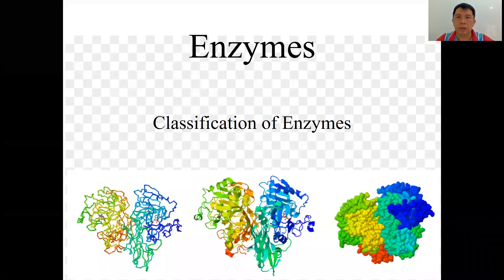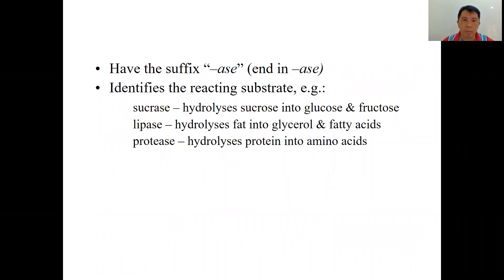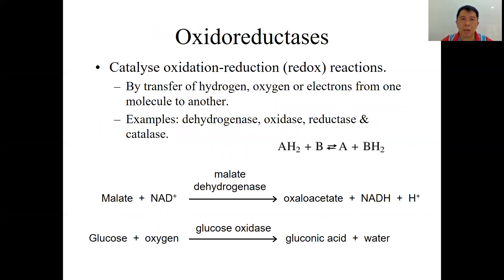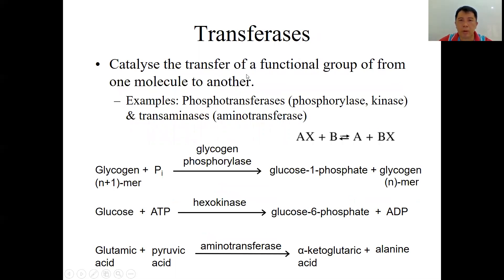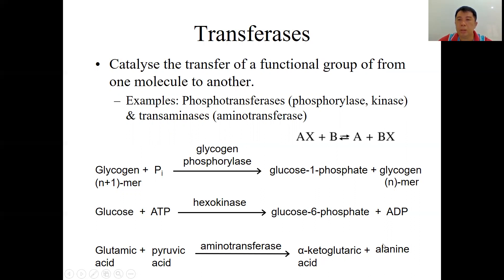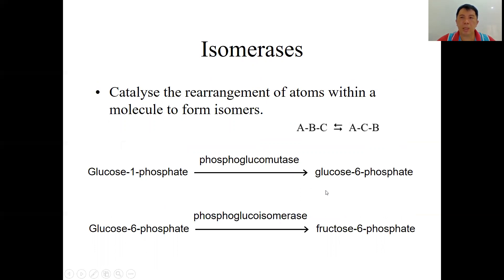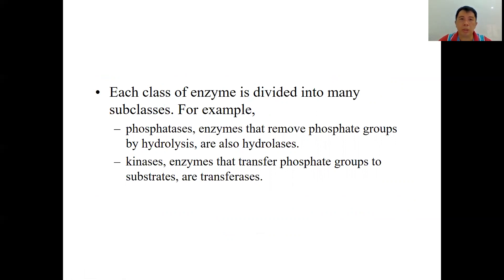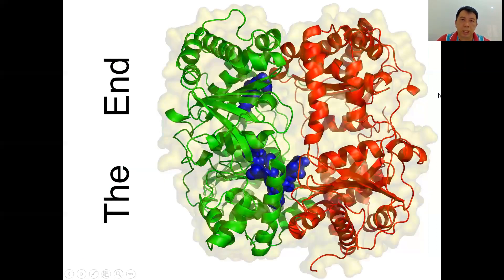Classification of enzymes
Biology lesson for STPM/A-Level/SPM/O-Level